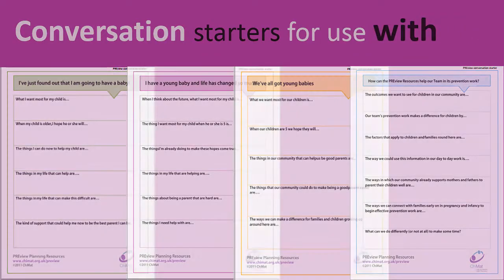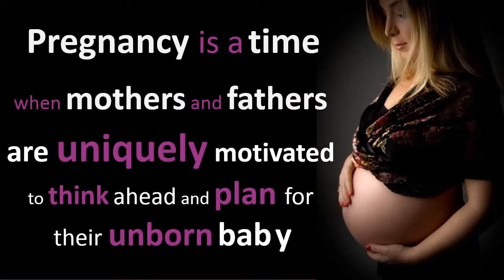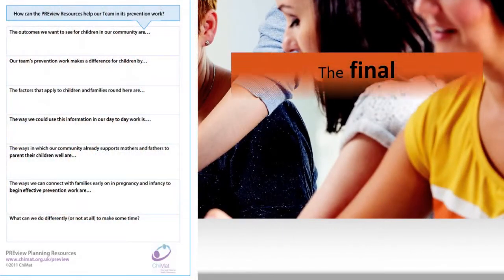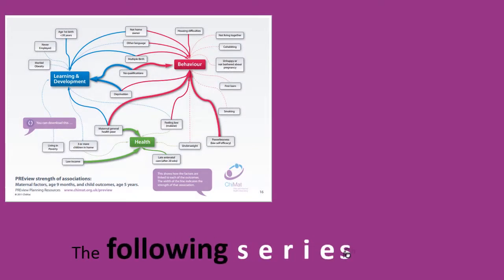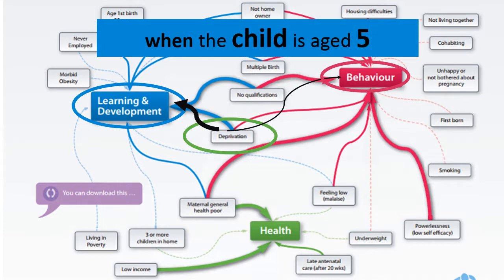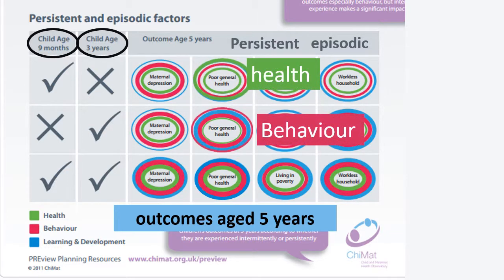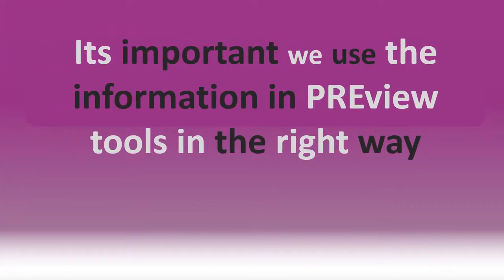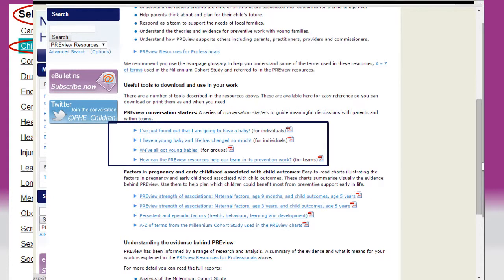How to use the PREview Tool to Influence